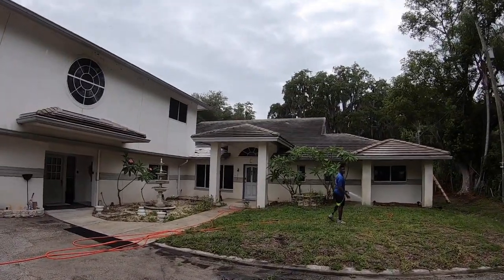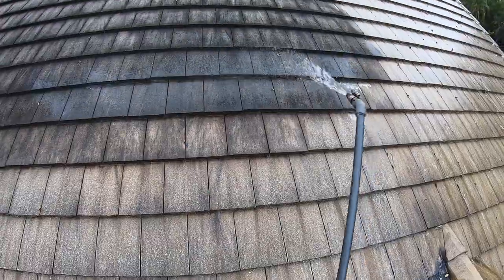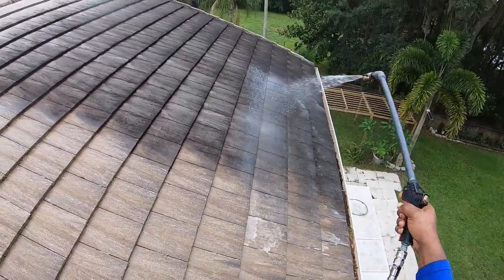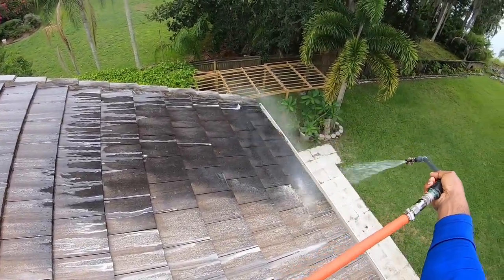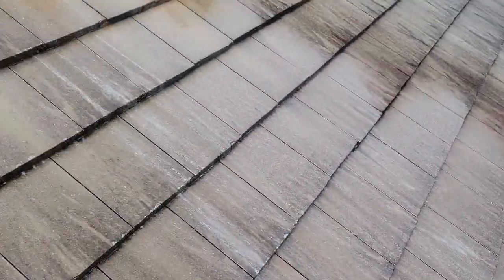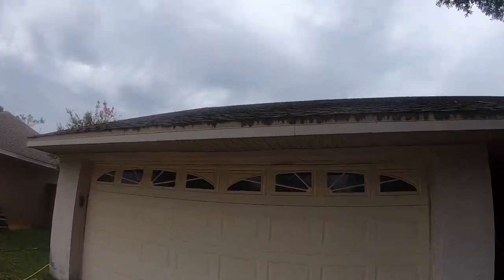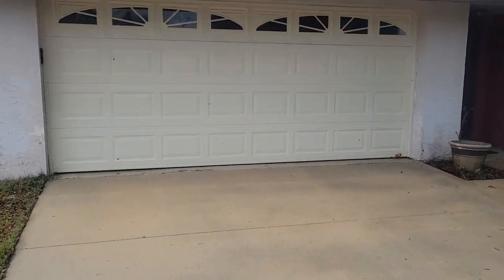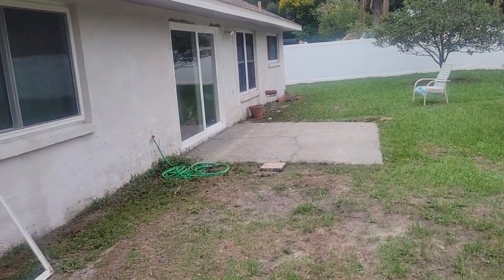Flat Concrete Tile Roof Cleaning / House wash / Fence Wash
2 big jobs with big pay!

Check out Mike's channel and his Facebook group
3M Respirator Mask
3M Respirator Cartridge for Masks
3/4 Uniseal Bulkhead
Oxalic Acid